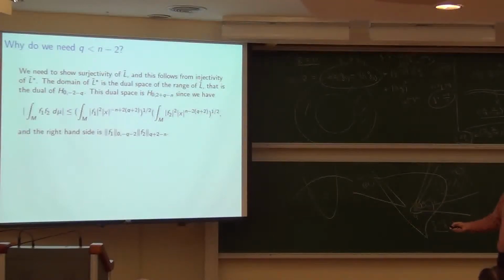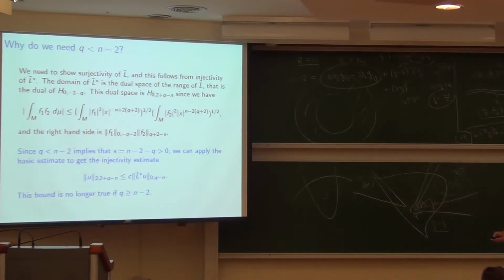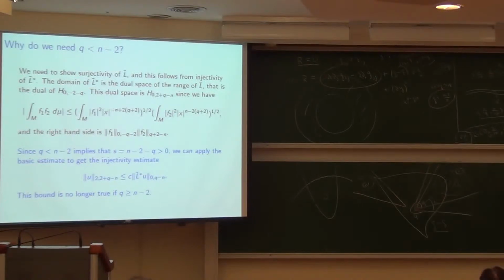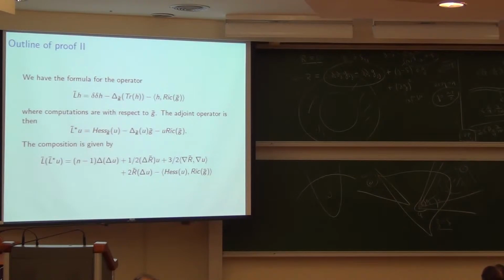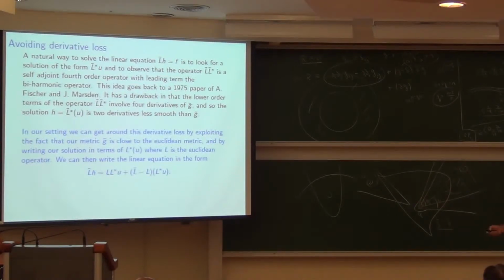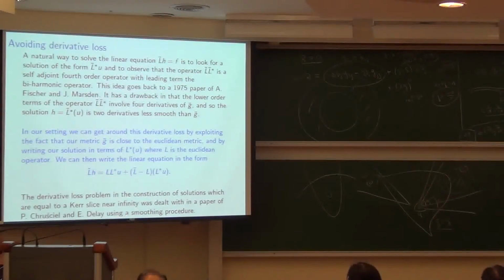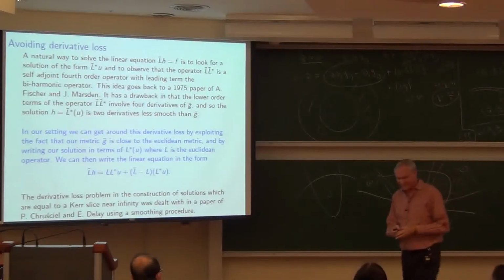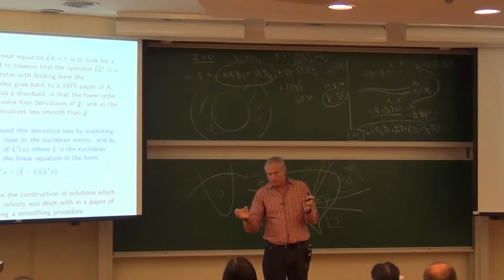20131203 Richard Schoen 4